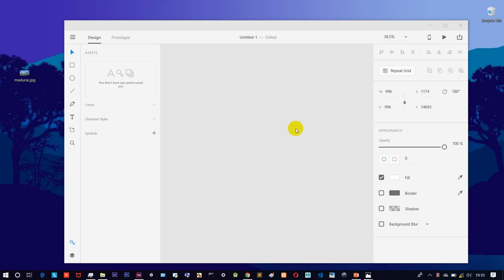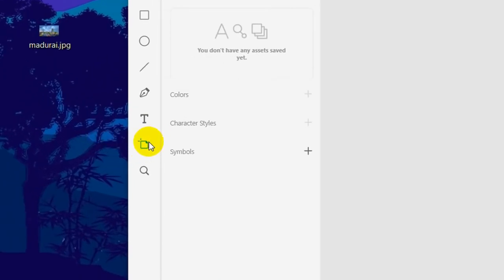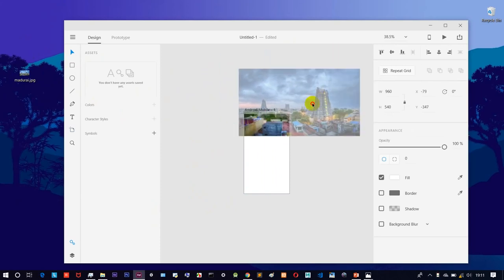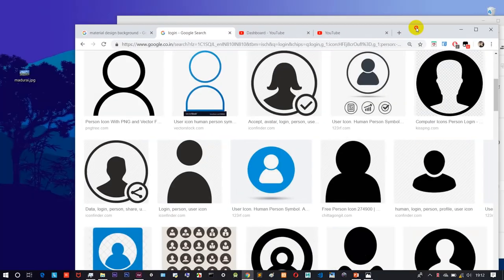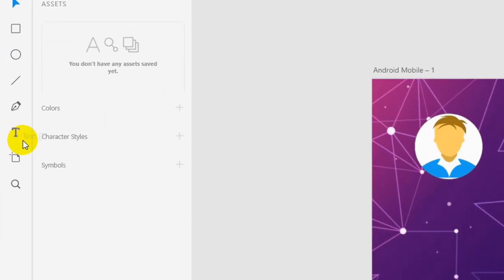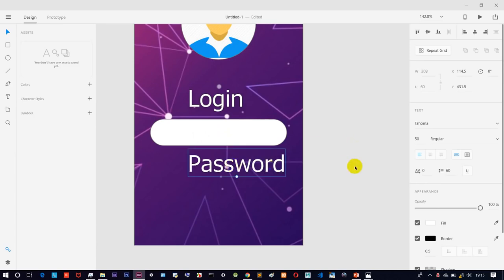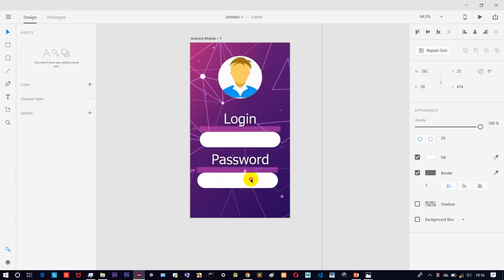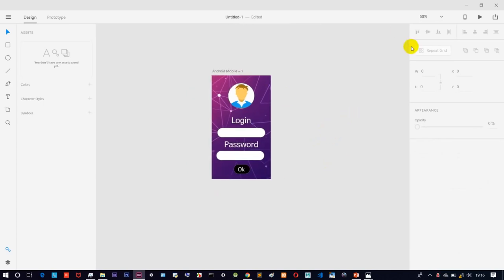How to design a Login page in 5 minutes | adobe xd tutorial | Tamil hacks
Hi guys welcome to Tamil Hacks 2.0 👩‍💻